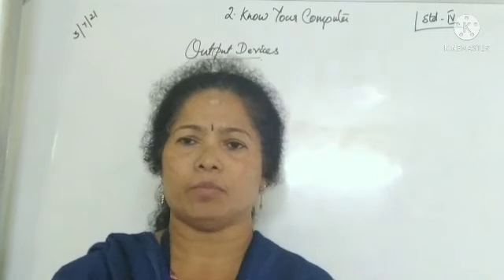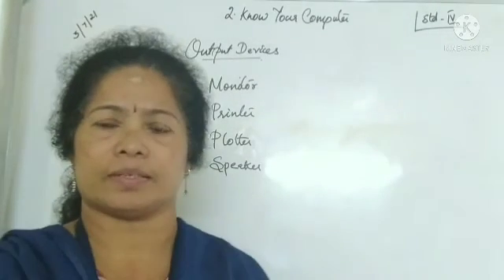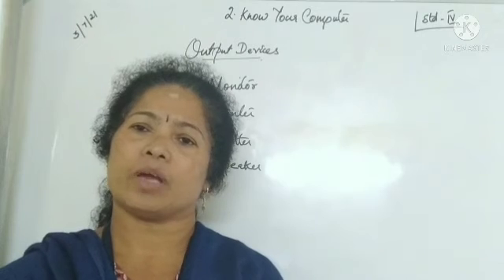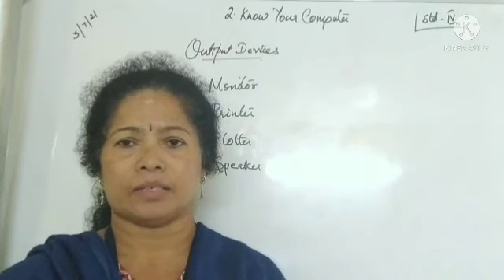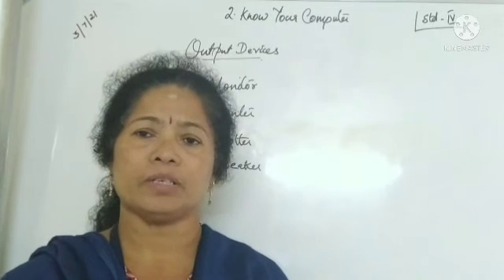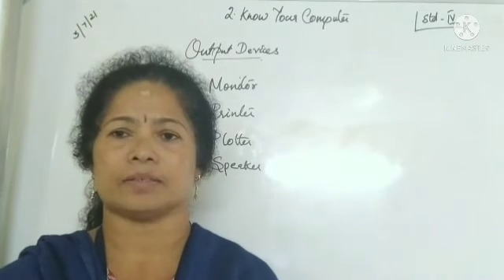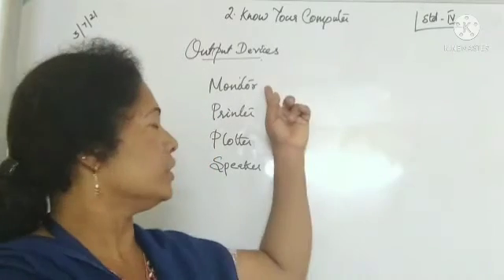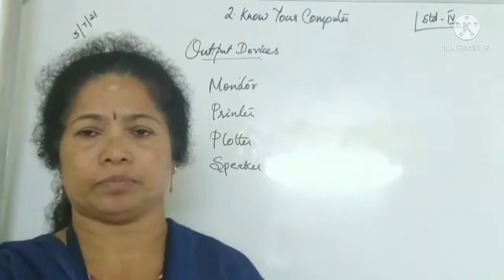Class 4, Subject :Computer Lesson-2 (Part 2)